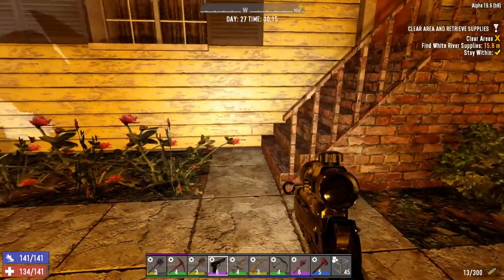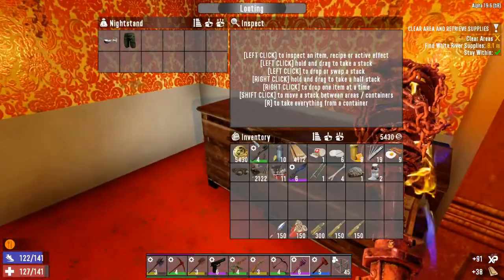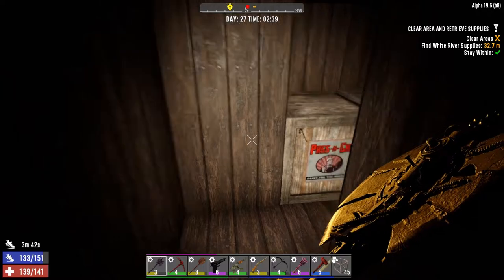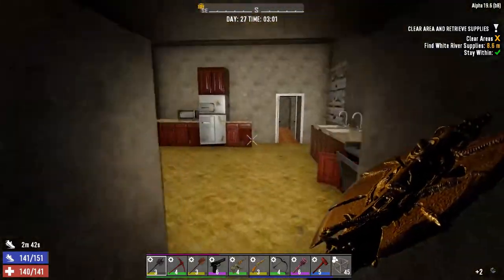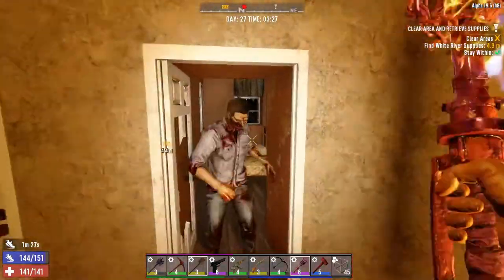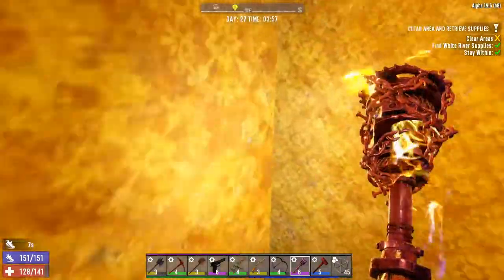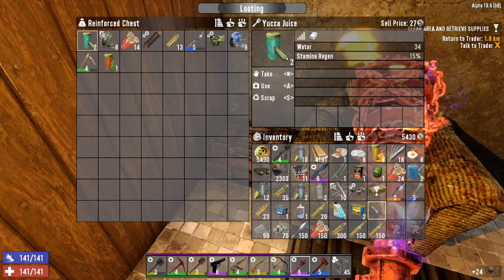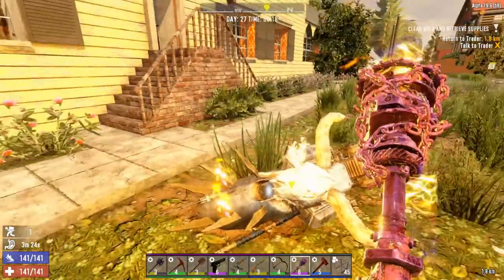[EP26a] Amityville Horror House POI - Modded 7 Days to Die - Single Player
Hrph runs through the custom Amityville Horror house POI when he's way too tired to be recording.  We mock Hrph for his lack of commentary and try to wake him up but it doesn't really work.  He does however LOVE his new level 6 steel club and uses it repeatedly on zombie's dumb faces.

Join Hrph on a survival adventure in this modded 7 Days To Die zombie apocalypse!  Since there's no 'Boss' to defeat really in 7 Days to Die, we've decided on a perma-death approach for this series with perhaps a mulligan or 2 in the first week.  How long can he last with his bad eyes while panicking and hitting the wrong buttons?

This series is solo, single player modded 7 Days to Die (Alpha 19) game play on PC via Steam.  We've integrated the Magolis Compo Pack into KingGen's map generator for 7 Days to Die and created a random map with both original POI's and Compo Pack POI's.  We've also added Snufkin's Server Side Vehicle Mod to try out some of these custom vehicles.  See the playlist description for additional detail.  Hrph is using 5 day blood moon horde setting with a random +/- 2 day variance.

(coming soon)